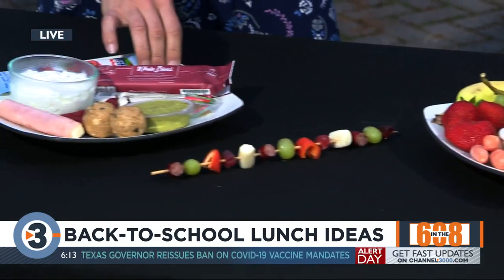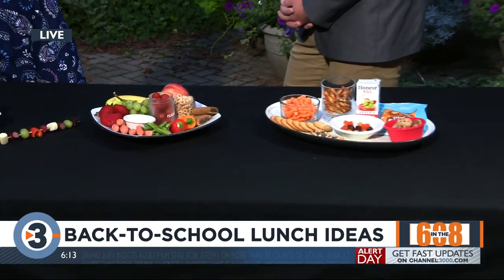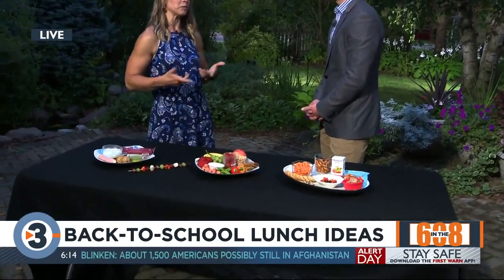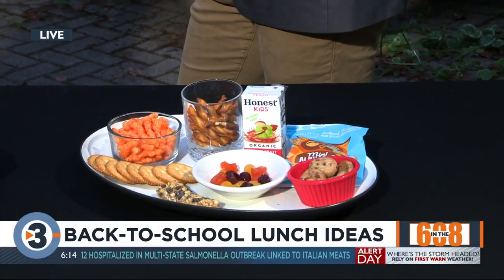In the 608: Healthy back-to-school lunch, snacks for kids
As kids get ready to head back to school, parents are busy getting prepared for the routine to return.